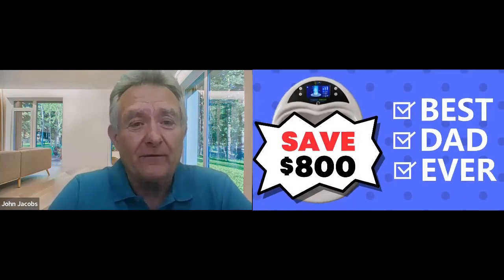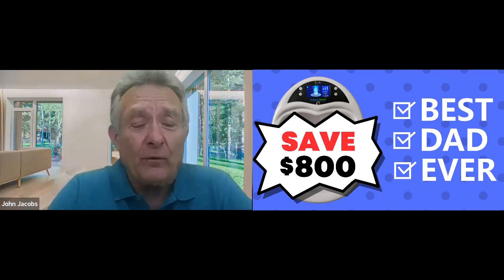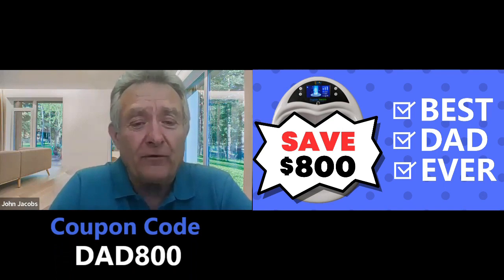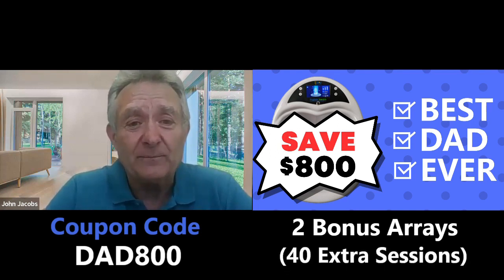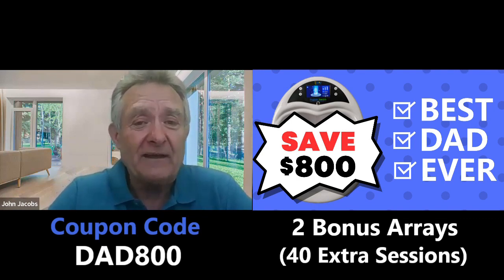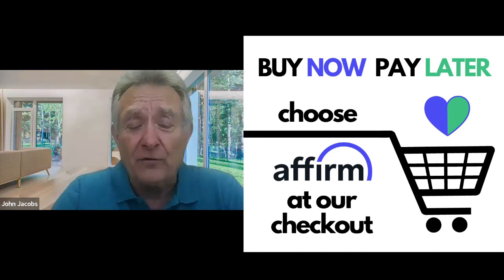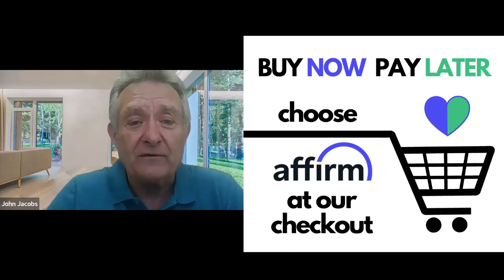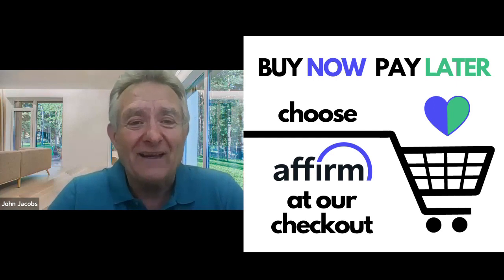Great Dads Deserve a Great Deal!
Time for Dad to get a better nights sleep, have less pain and more energy!

Our HyperBath Cellular Rebalancing System offers “The Most Powerful Detox System on the Planet” to boost and maintain better health long term.

Get healthy from the inside out! Improve cell function to recover faster, reduce chronic issues and boost both your physical and mental health overall.Help your dad, husband, grandfather, uncle, son, brother, cousin, nephew, boss, neighbor, really any guy in your life needing a simple way to improve health.

Get Your Dad a HyperBath Personal System and I will include:

    2 Bonus Hyperbath Arrays
    1 Bonus Box of Bath Liners

Have a question? I am always happy to talk directly just reach out!

If you are a business or prefer to set up a specific time to connect, book a time on my calendar that works for you!

"Papa" John Jacobs

Healthier Living 4 You
Wellesley, ON N0B-2T0
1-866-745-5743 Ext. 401